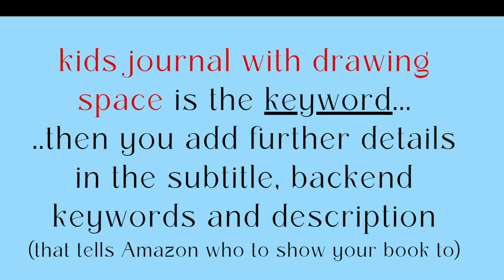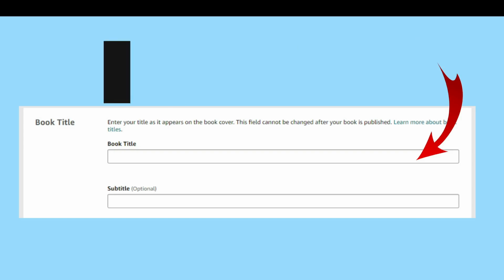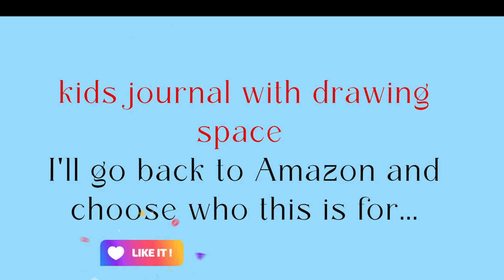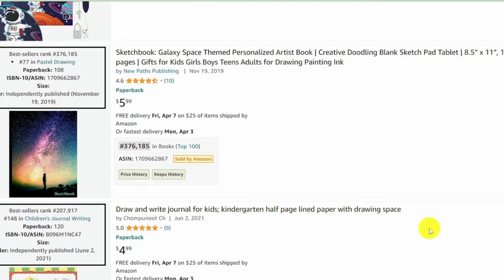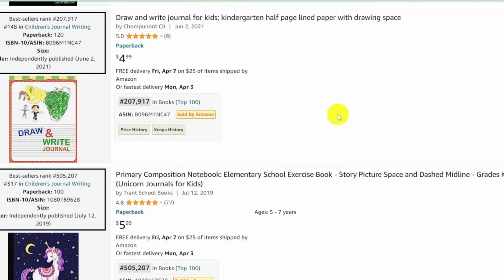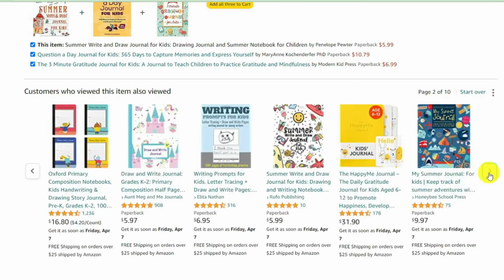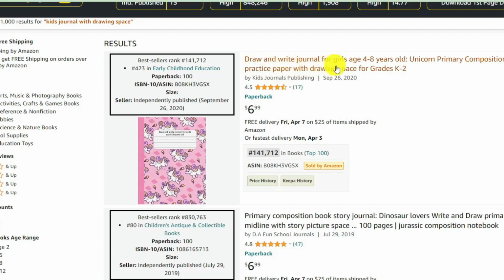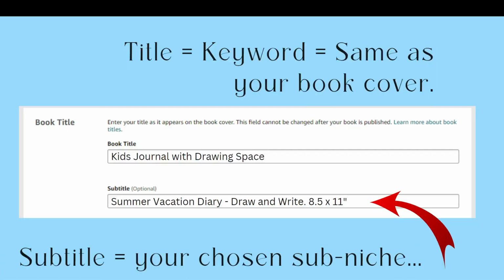Title and Subtitle on Amazon KDP. Create & Upload a Journal - Complete Guide **Video: 5 of 12**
💥 I am now concentrating on LiveGood instead of KDP. Here is a video that explains what LiveGood offer

Video 5 of 12. This video explores how to write a Title and Subtitle on Amazon KDP. Follow along with me as I show you my process for choosing the Keywords that make up the Title and Subtitle. This video is part of a PlayList called "How To Create a Low Content Book for Amazon - Complete Guide". Follow along for the entire process from Keyword Reseach to Amazon KDP Upload.

A free comprehensive list of no-content and low-content book types is available on my
Making more money with Amazon KDP is my goal (probably yours too), and by having a good grasp on the different types of no-content and low-content books you can make may help you to sell more books and make more money!

📚 Chapters:
0:00 Intro
0:32 Initial Tips
1:50 Amazon Best Practices
2:09 Title = Keyword
3:14 Keyword Inspiration
3:57 Validation
6:00 More Best Practices
7:00 Amazon Title & Subtitle Research